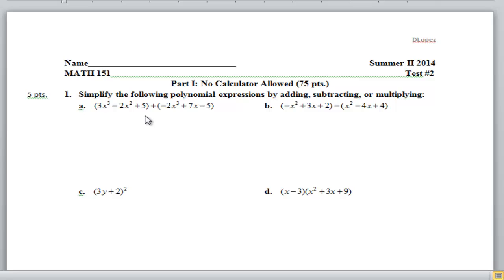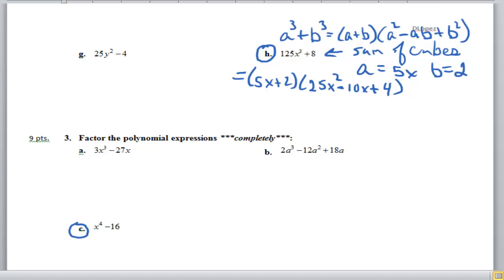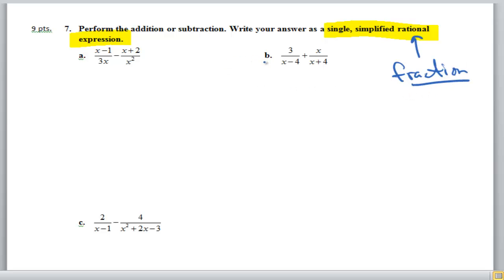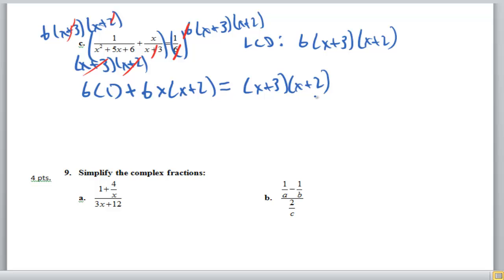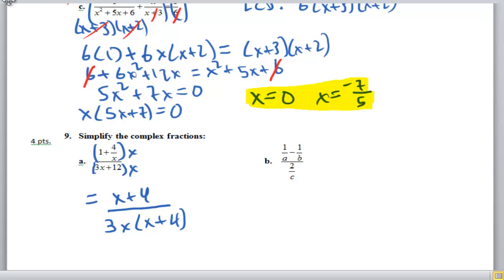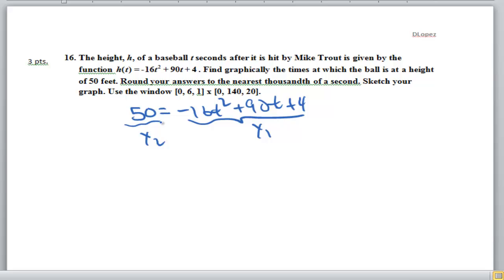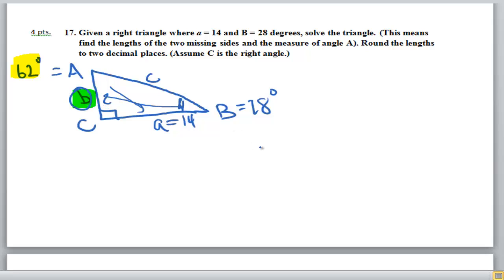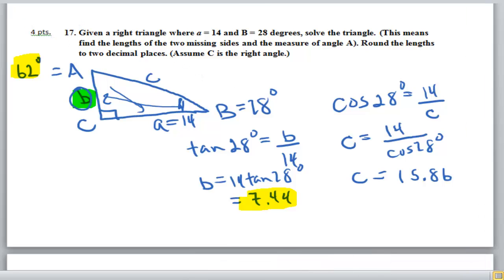MATH 151 Test 2 Problems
Review of some Test 2 problems from MATH 151